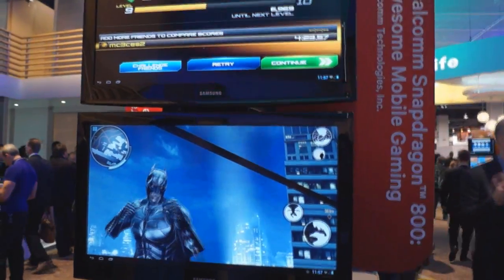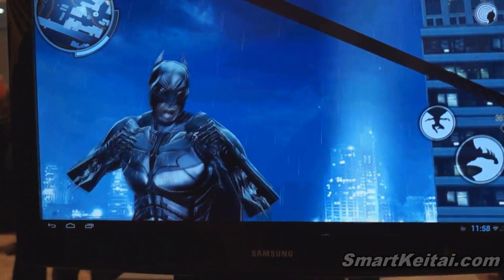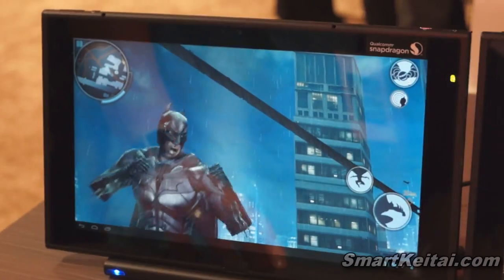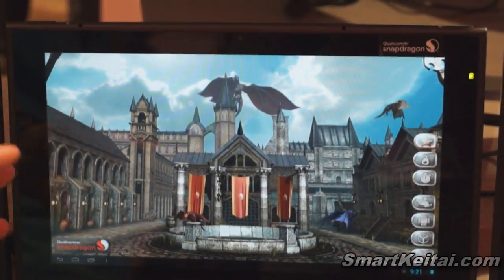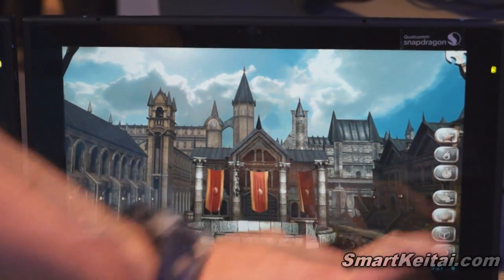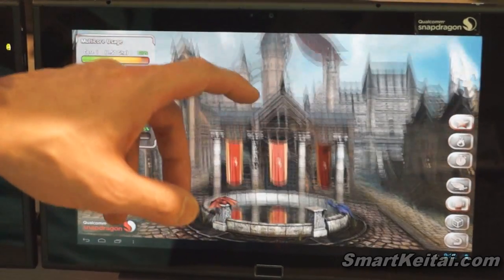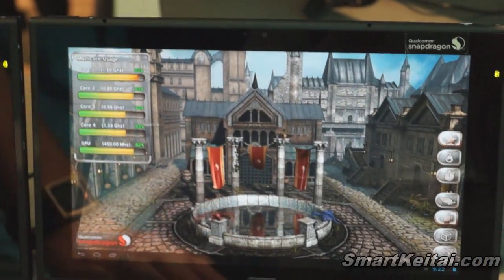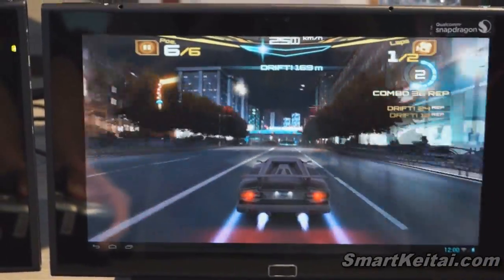Qualcomm Snapdragon 800 Processor Android Gaming Demo - CES 2013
We check out Qualcomm's flagship Snapdragon 800 quad-core processor on an Android development tablet. Games shown off are Gameloft's The Dark Knight Rises and Asphalt 7: Heat, as well as Qualcomm's Snapdragon Fortress Fire technical demo. The Snapdragon 800 is 2013's successor to 2012's Snapdragon S4 Pro chipset (think HTC Droid DNA). Expect it in new Android smartphones and tablets starting in mid-2013. Details below.

The Snapdragon 800 Processors

Fast on the heels of our first Snapdrgon 600 processor, we will once again reset the performance and power efficiency bar with the introduction of our flagship Snapdragon 800 processors.   Inside these tiny processors are all of the leading technologies that you have come to expect from Qualcomm.  And we continue to custom build these technologies in-house so they can be fully tailored and tightly integrated with the entire system.  This level of customization enables the Snapdragon experience—stunning performance and extreme battery life.  The Snapdragon 800 processors will enable the newest mobile experience with a cutting edge feature set that includes:

Quad Core Krait 400 CPU—speeds up to 2.3 GHz, per core

Adreno 330 GPU—featuring patented Flex Render Technology and leading edge API's that are designed to expand the use of GPU processing for general computing and other SoC tasks, the Adreno 330 GPU offers a 2 times better compute performance than Adreno 320

2x32bit LPDDR3 RAM at 800MHz -- with industry-leading memory bandwidth of 12.8GBps.

4G LTE Cat 4 and 802.11ac—these connectivity options offer blazing fast, seamless connectivity with cellular modem boasting data rates up to 150 Mbps and 802.11ac at speeds up to 1 Gbps.

UltraHD—video can be captured, played back and displayed in UltraHD (previously called "4K.")  The resolution has four times as many pixels as 1080p. (1920x 1080 versus  4096 × 2304)

HD Audio—support for DTS-HD, Dolby Digital Plus and 7.1 surround sound.
Dual Image Signal Processors (ISPs) up to 55MP -- with support for up to four cameras and allows for 3D captures, photo merging into a master 55MPixel image, separate autofocus and captures, 1080p30 video captures.

Overall Performance Boost—the Snapdragon 800 processor is expected to deliver up to 75% better performance than the Snapdragon S4 Pro.

Not only will you see this Snapdragon 800 processor in mobile devices like smartphones and tablets, but it will be featured in computing and consumer electronic devices such as Smart TVs and digital media adapters.  Snapdragon 800 processors are sampling now and expected to be available in commercial devices by mid-2013.